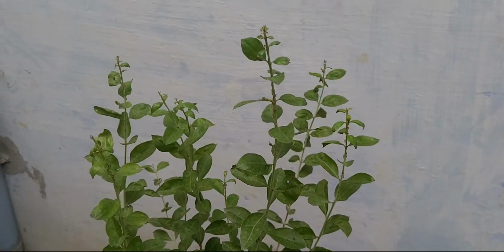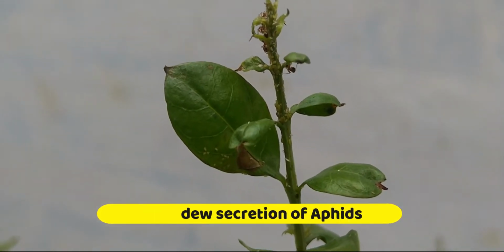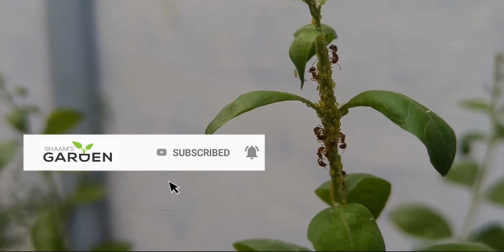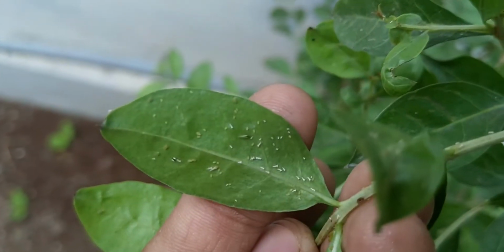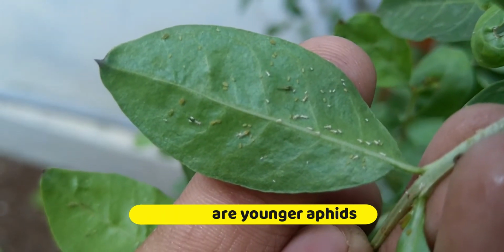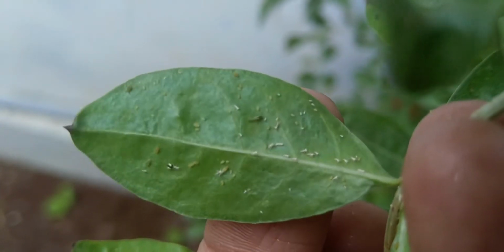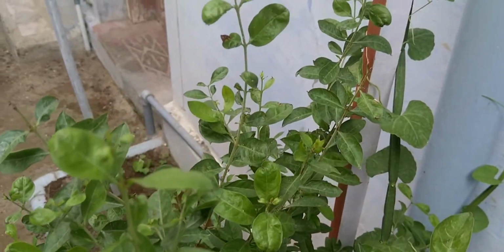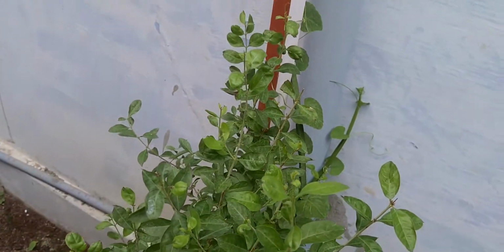Ants and Aphids | Pest Management of Aphids | Relationship between Ants and Aphids | Garden Pest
Ants and Aphids !!! Read the interesting articles below to know more .

Permaculture provides numerous solutions to various problems we've created in this world. Let's move towards a sustainable world by start growing a plant. It's one plant more towards fighting climate change.

Timestamps
0:00 - Intro
0:59 - Explanation on Ants and Aphids
3:49 - Interesting to see them work

Use this link to download brave browser on your Android, ios, Windows, Mac and Linux devices to support youtube creators, you can too earn by watching ads on brave ➡️